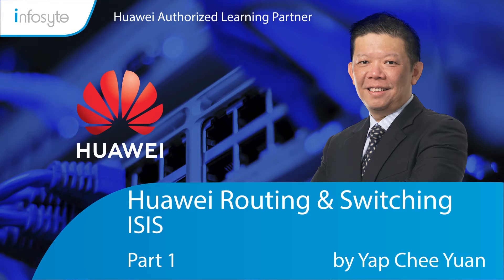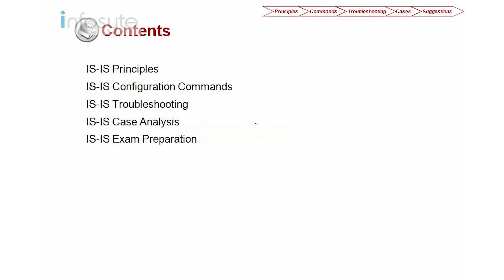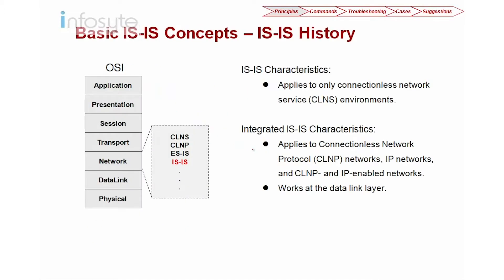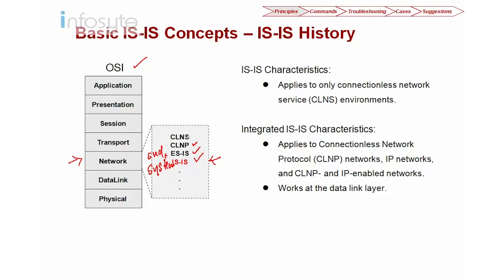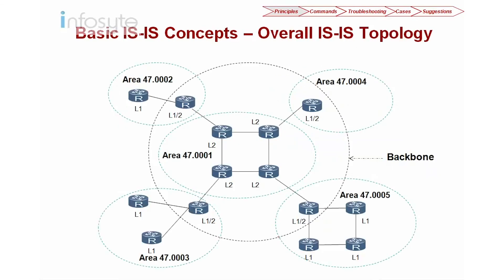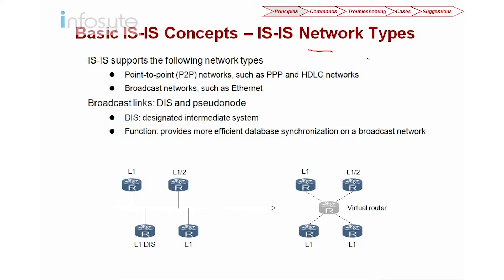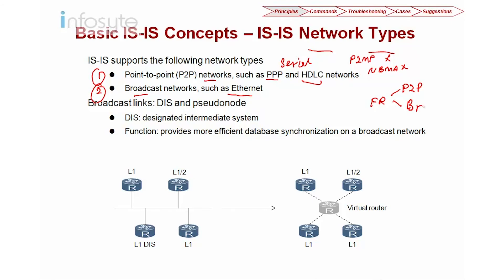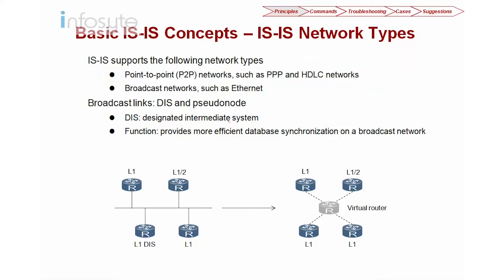Huawei HCIE Routing & Switching Training : ISIS Part 1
This video will discuss on ISIS, short for Intermediate System to Intermediate System, is a link state protocol based on the shortest path first (SPF) algorithm. It is also an Interior Gateway Protocol (ICP). The Objectives for this video include the following:
• Understand IS-IS principles.
• Master IS-IS configuration commands.
• Improve IS-IS troubleshooting capabilities.
• Enhance IS-IS comprehensive capabilities.
• Strengthen IS-IS exam skills.